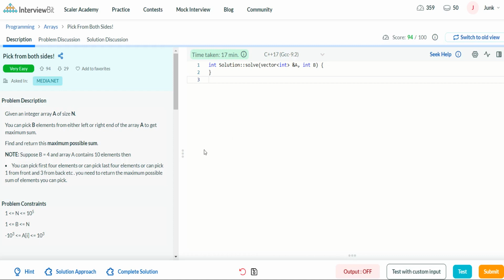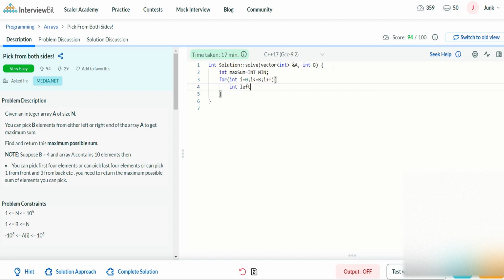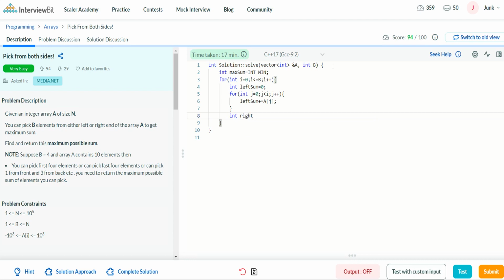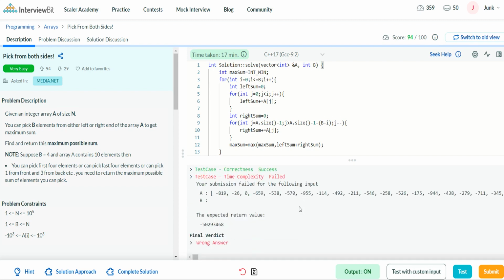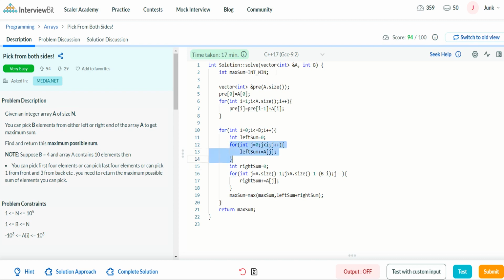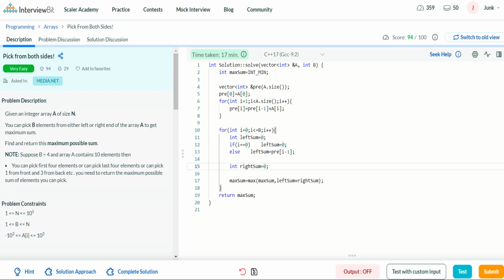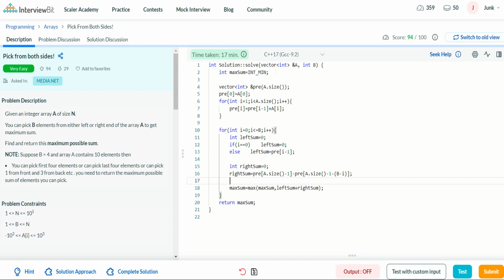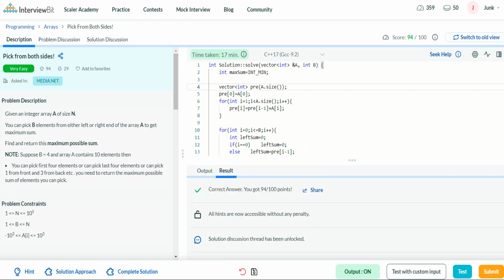Pick from both sides! | Interviewbit | Media.net | Arrays | Solution and explanation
This is a tutorial for the problem Pick from both sides.